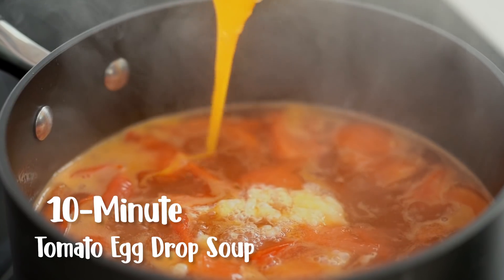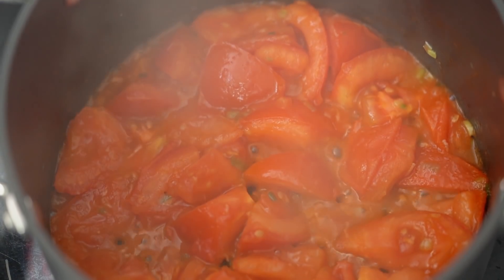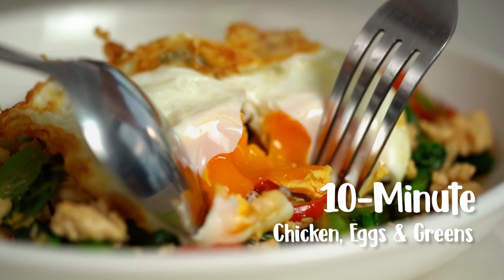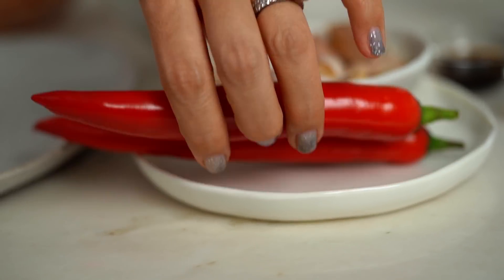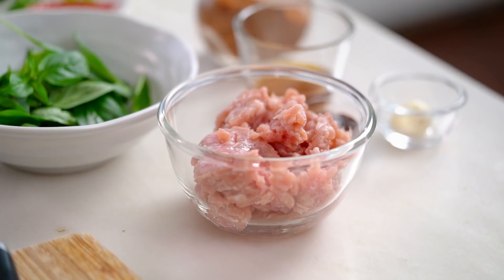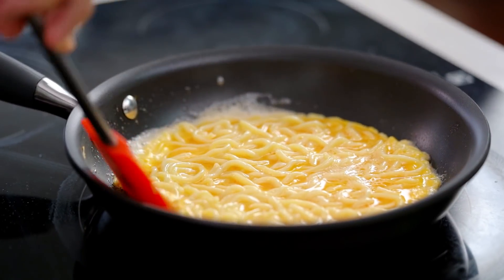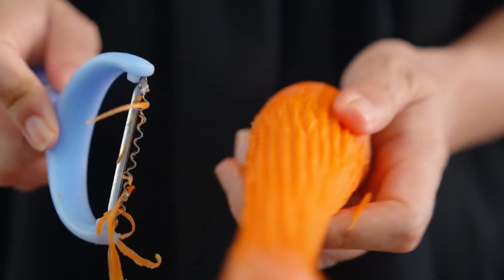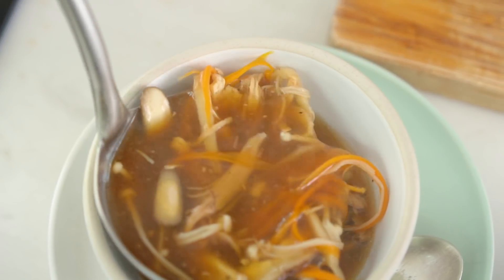4 Recipes You Can Make In 10 Minutes ✌️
ABOUT MARION